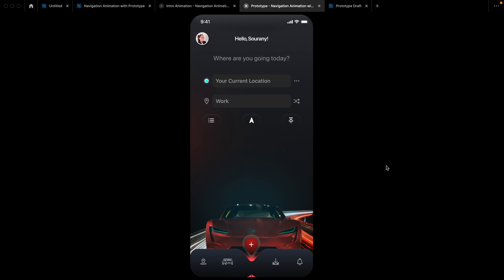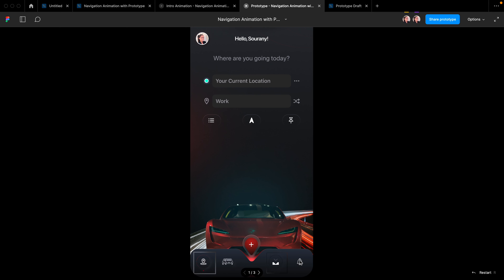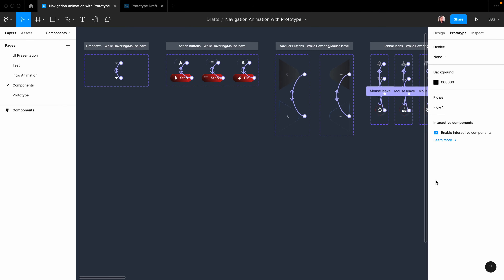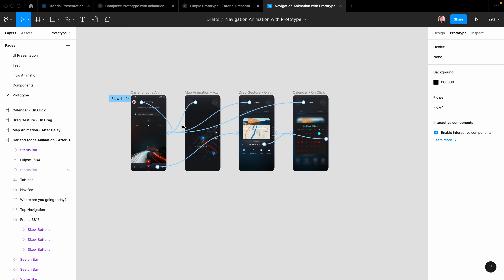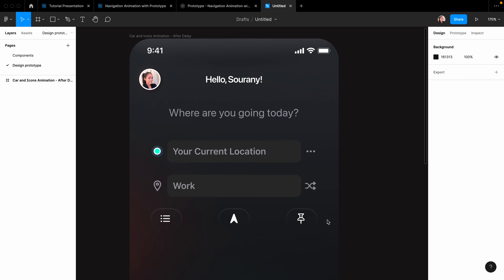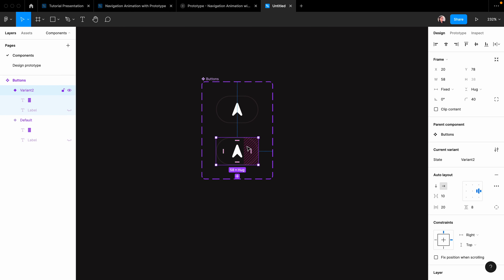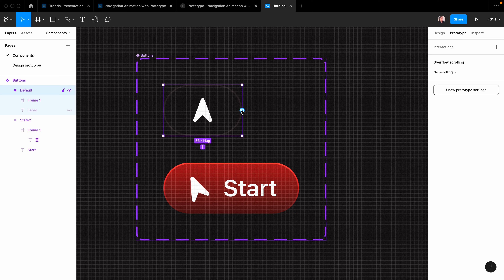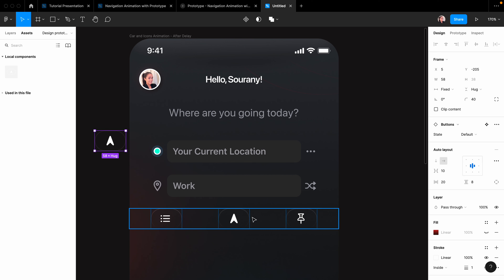Prototype a Maps App in Figma - Full Course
From UI Design to a Figma prototype using animations and gestures

🎞 Video timestamps
0:00 - Intro
3:51 - Start Button with While Hovering
7:56 - Car animation with After Delay
7:51 - Icons animation with While Hovering
17:01 - Time Picker animation trick
20:13 - Map animation with After Delay
24:41 - Nav bar buttons with bouncy effect animation
28:47 - Mileage Chart animation with While Hovering
30:28 - Drag Gesture
36:59 - Outro